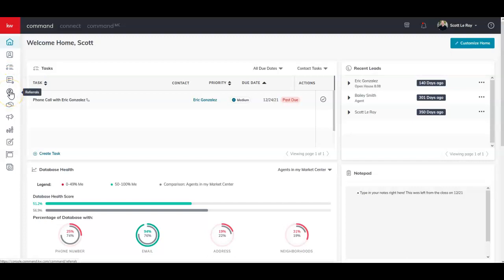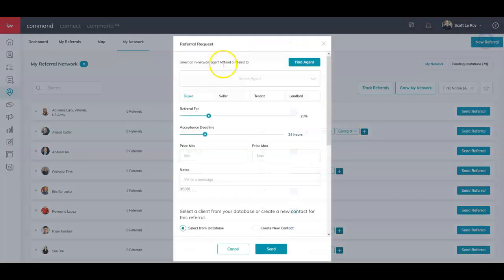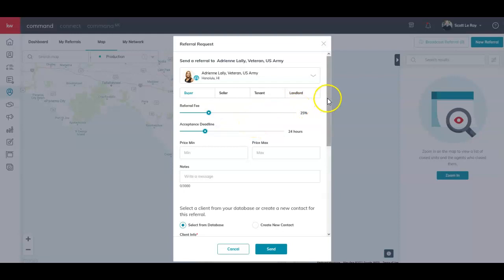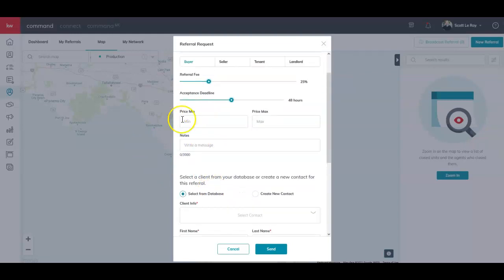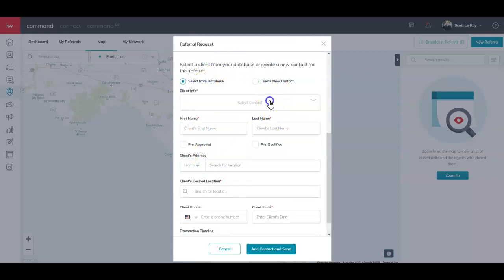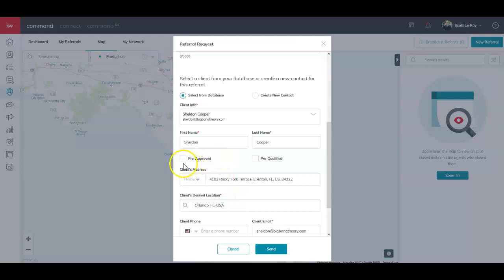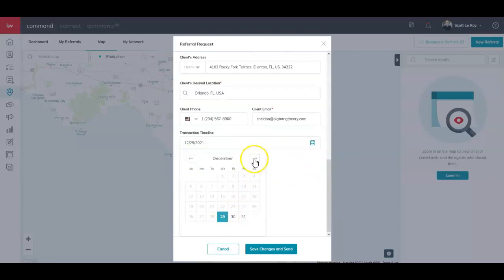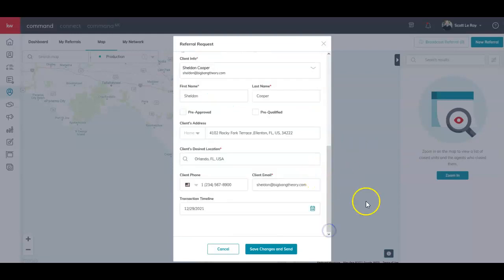Command Tip - How to Send a Referral